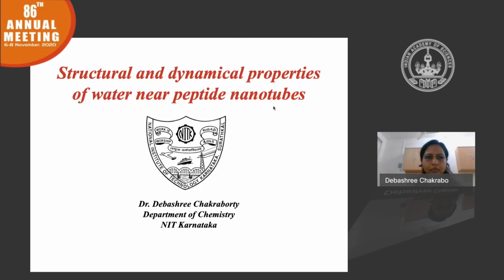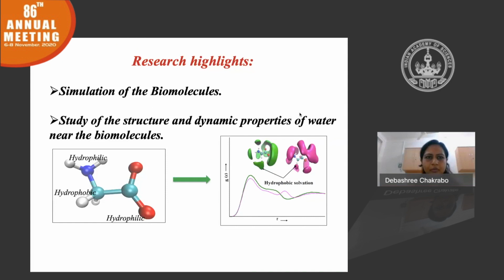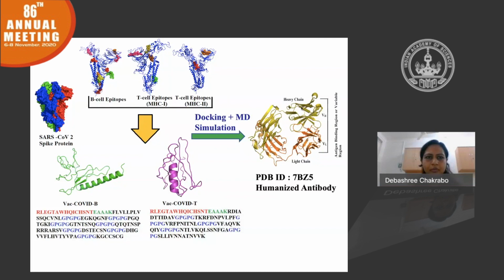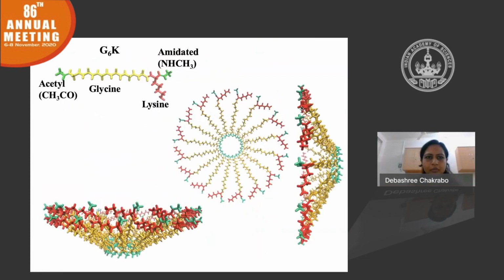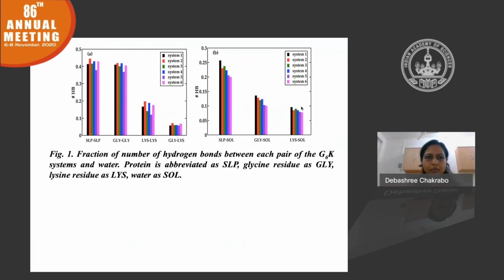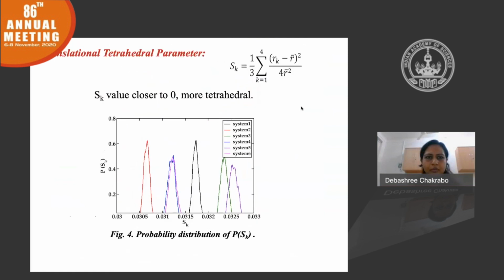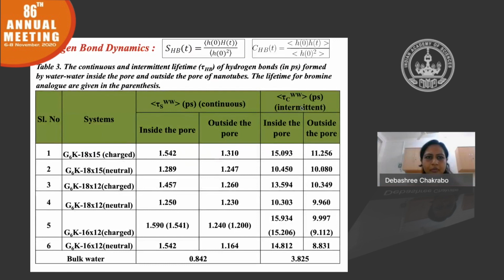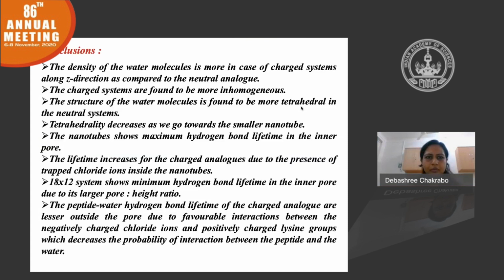Structural and dynamical properties of water near surfactant like peptide nanotubes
Talk by Dr. Debashree Chakraborty ( National Institutes of Technology, Suratkal) during the 86th Annual meeting of Indian Academy of Sciences, 2020